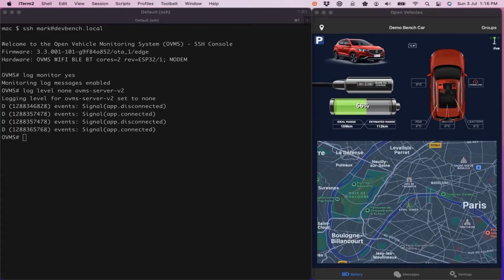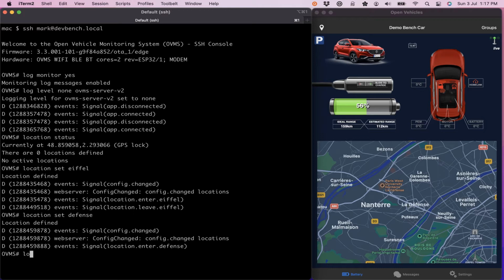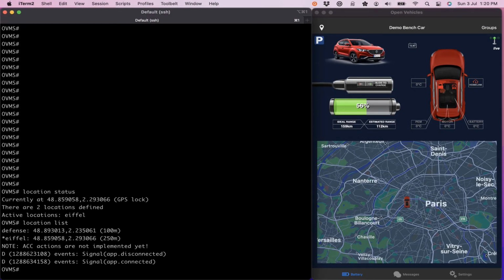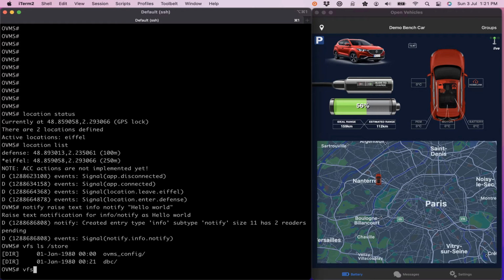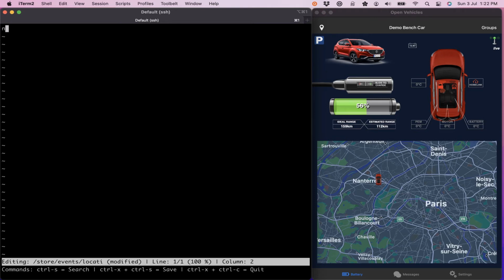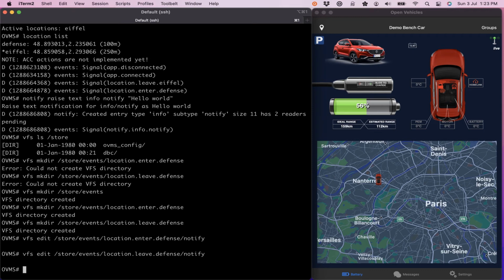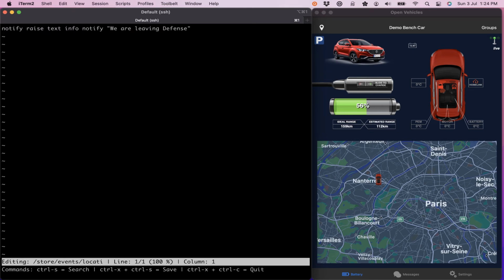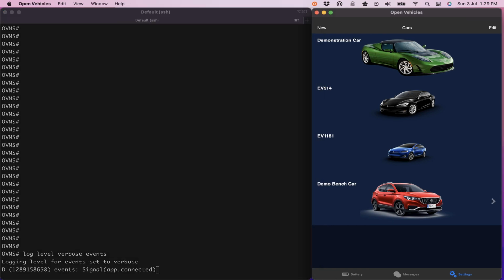OVMS Tutorial - Locations and Event Scripts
A tutorial on Locations and Event Scripts in the OVMS system, intended for audiences of intermediate technical ability (familiar with command line and basic command scripting).